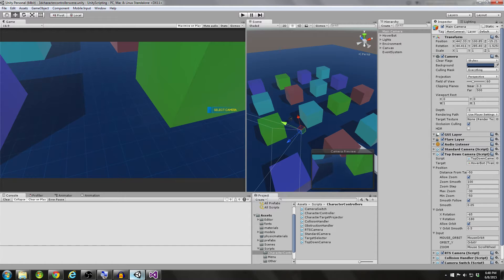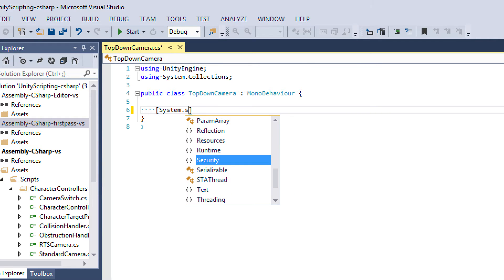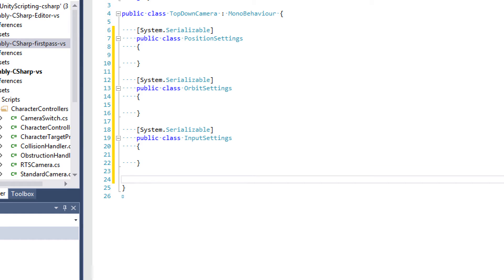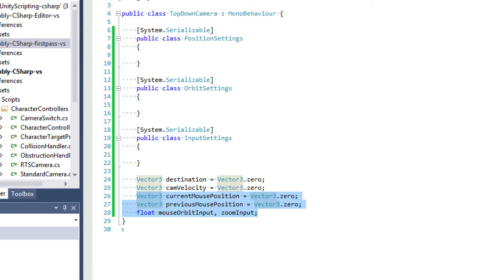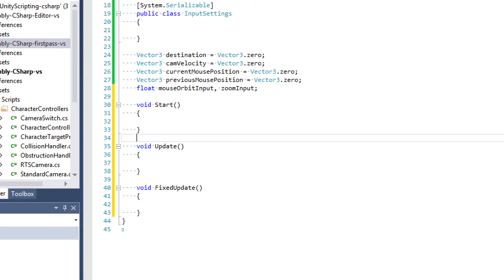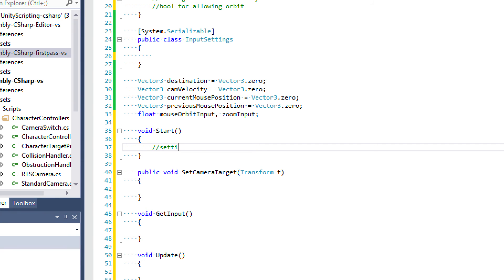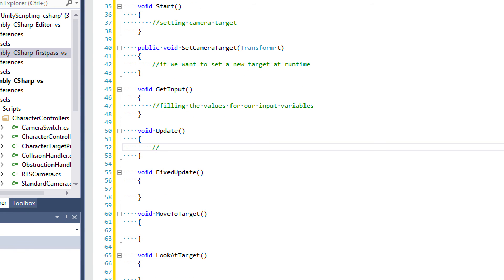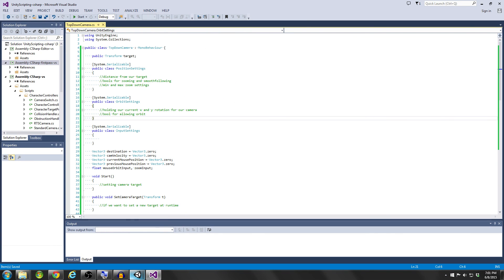Unity3D Camera Controllers - Top Down Part 1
Find out the requirements for this camera and set up the skeleton of the TopDownCamera.cs script.